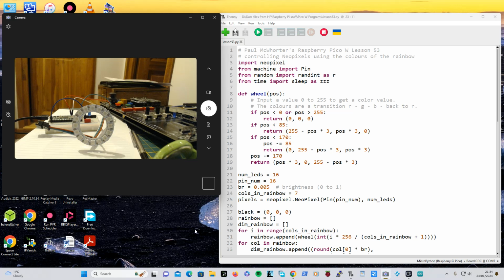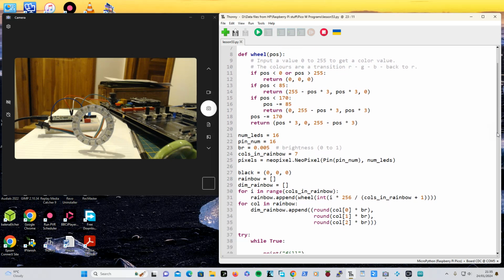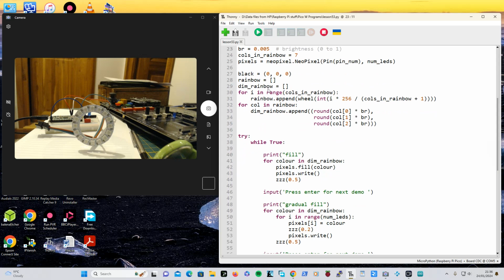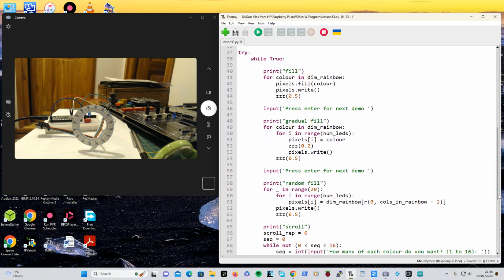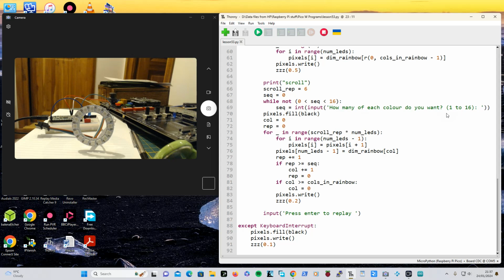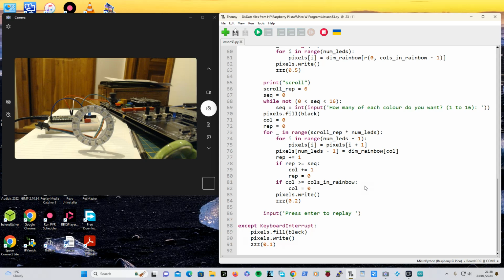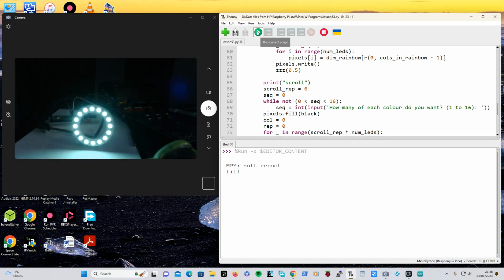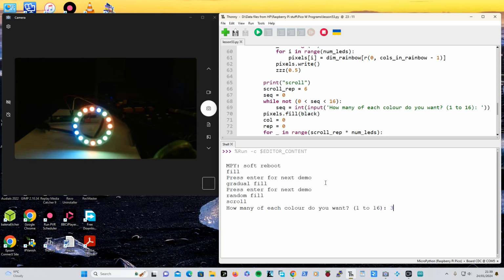My video for Paul McWhorter's Pico W Lesson 53 - Using Neopixels and the colours of the rainbow.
Sorry people, I'm not using my Cosmic Unicorn this time.